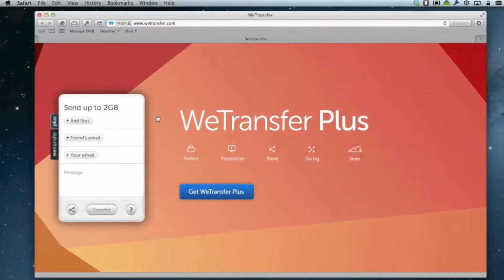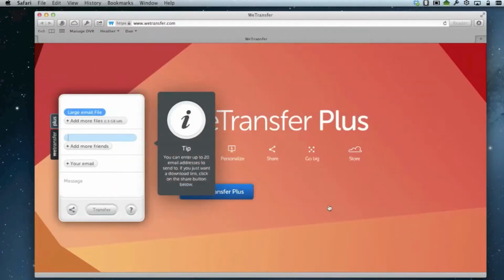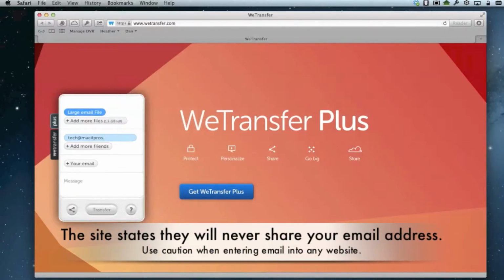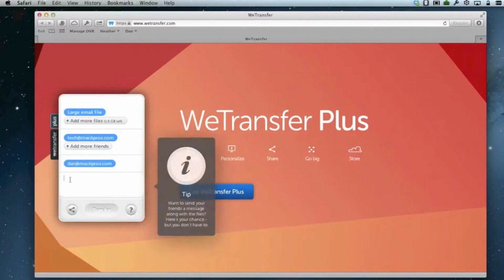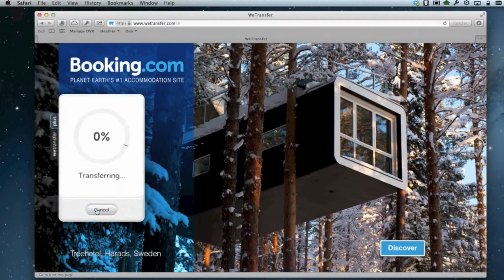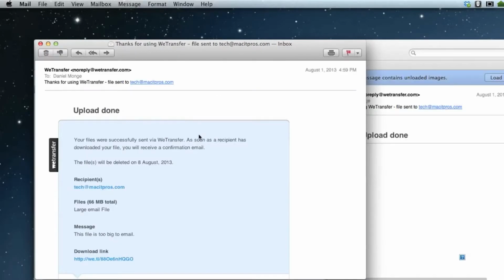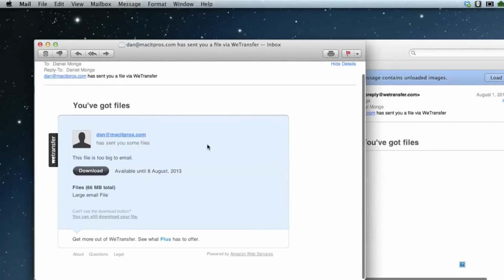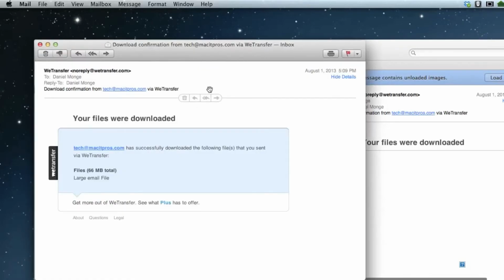'Email' Large Files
Learn how to send a file that would otherwise be too large to send as an attachment in a regular email message. This video stems from a Facebook video and subsequent post recently submitted